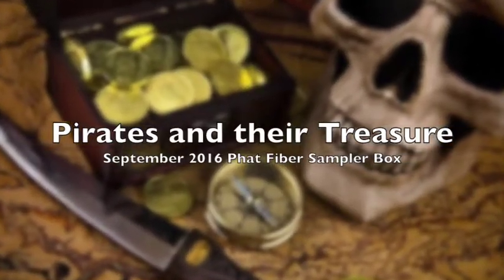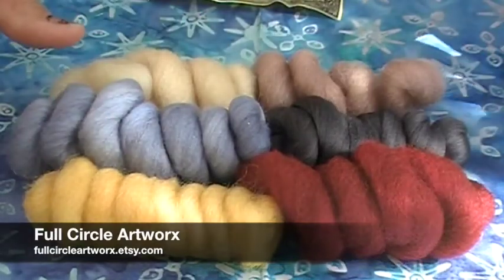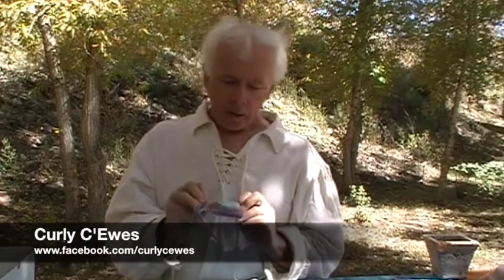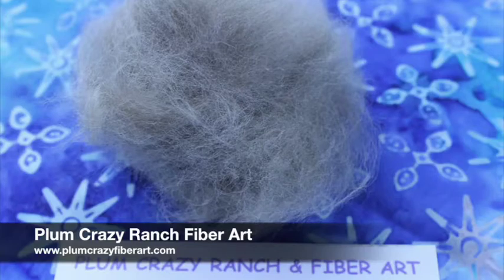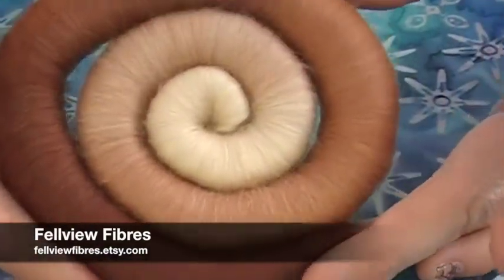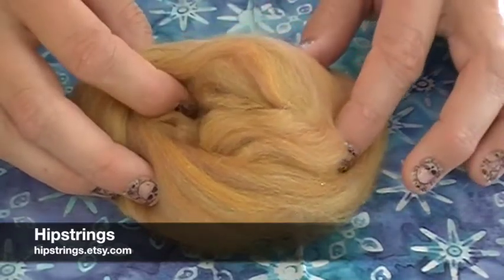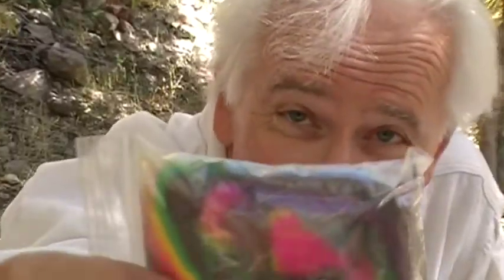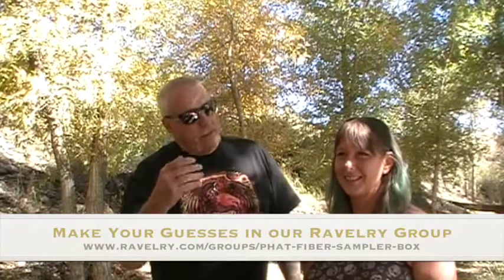Phat Fiber - September 2016 - Pirates and their Treasure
Our theme this month is Pirates and their Treasure.

Our box timing is a little off this month. We pushed it back by a week. Go to:
and click on Notify Me to receive the newsletter with the box sale time and date.